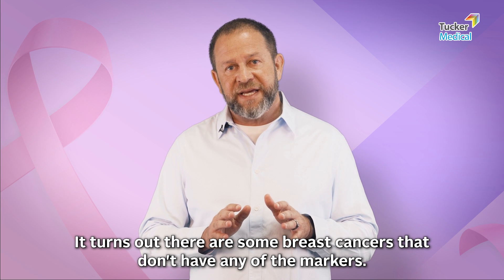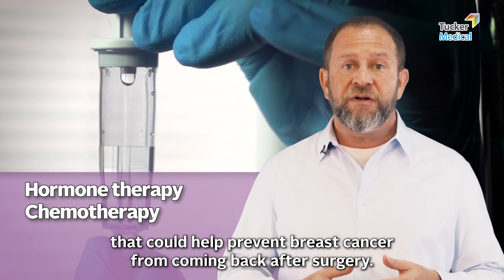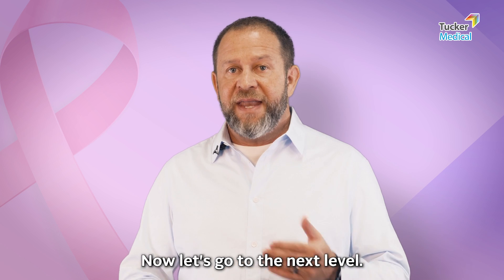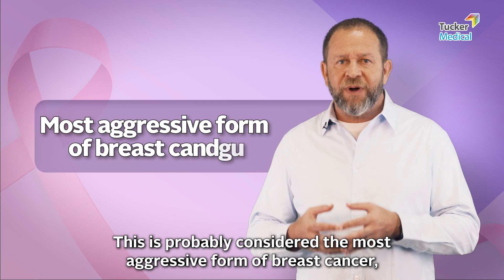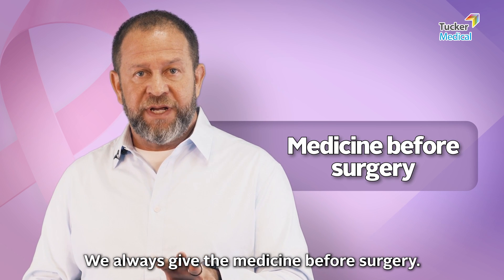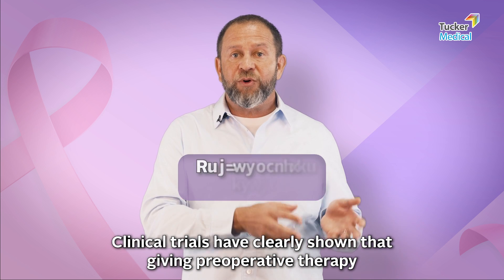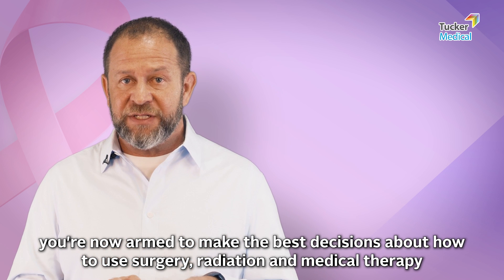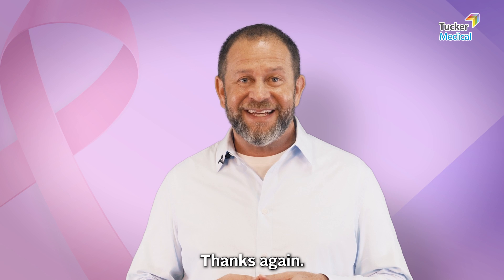The History Of Breast Cancer Diagnosis, Subtypes And Treatment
Join cancer specialist Dr Steven Tucker, Founder of Tucker Medical, as he brings us through the history of breast cancer diagnosis, subtypes and treatment options.

Why is it important to know the history of breast cancer? It is important because it will help us to understand how to personalize the treatment of breast cancer.